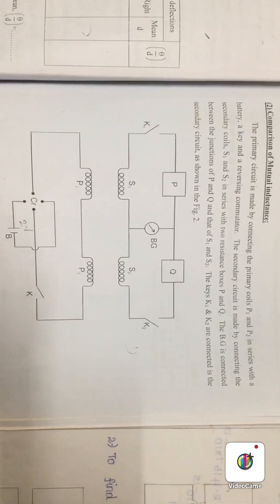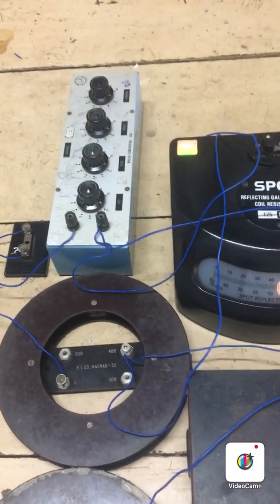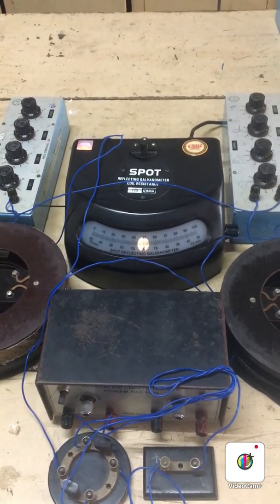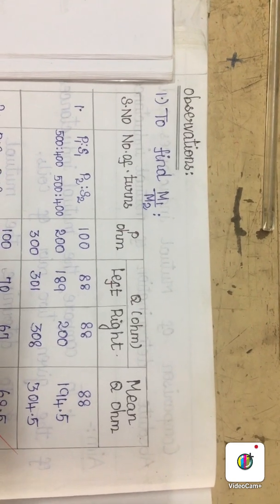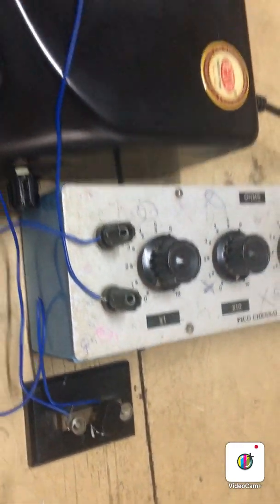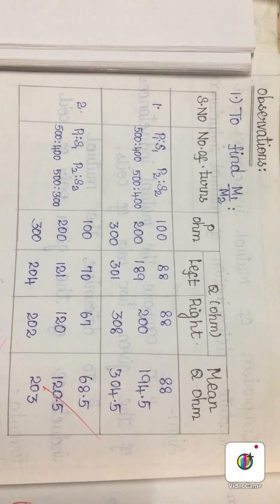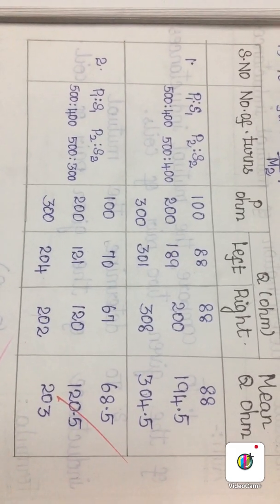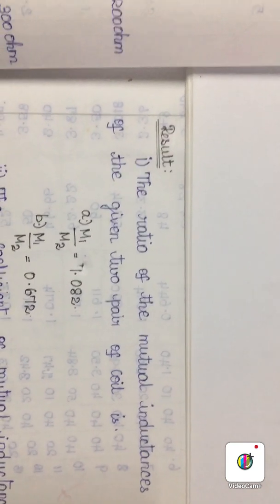Comparison of Mutual Inductance for the given pair of coils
Demonstration of Comparison of Mutual Inductance for the given pair of coils using the B.G